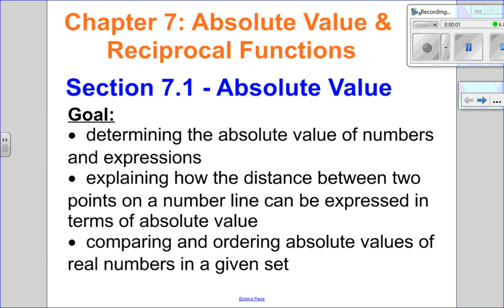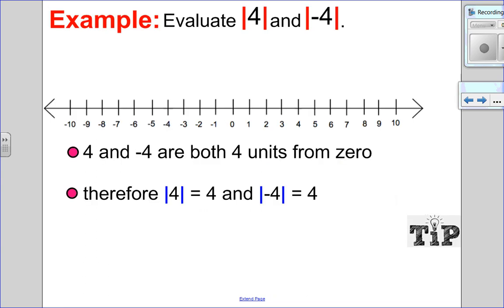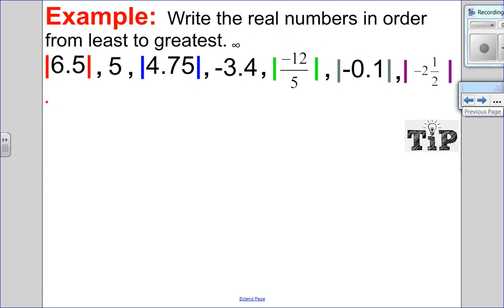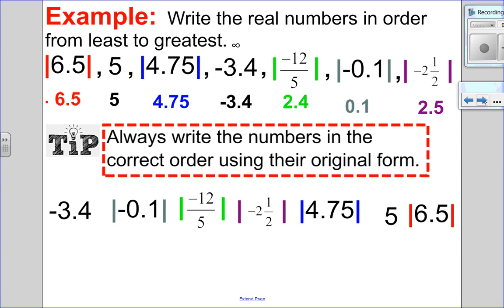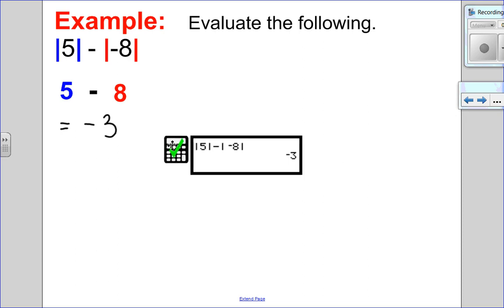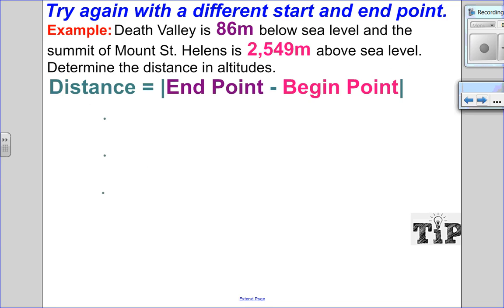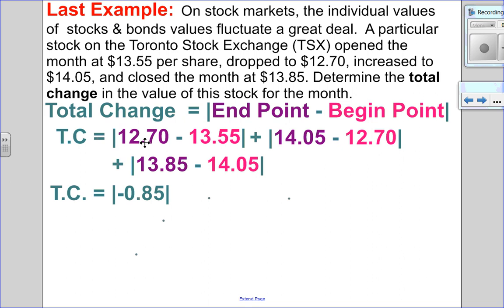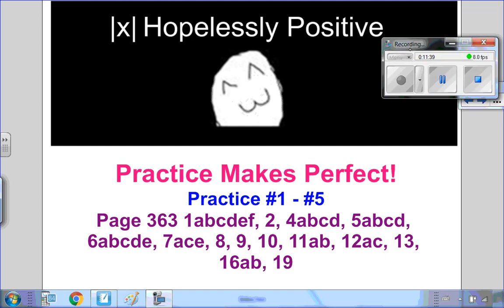Absolute Value (20-1 7.1)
What is the absolute value of a number?
Using absolute value to order numbers.
BEDMAS and Absolute Values
Find the total distance between two sea levels.
Find the total change of a stock.